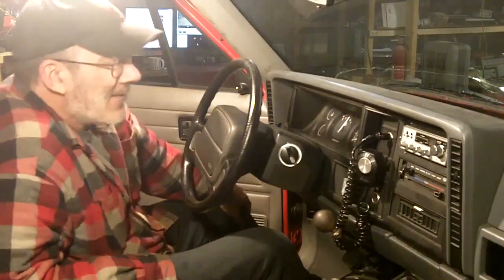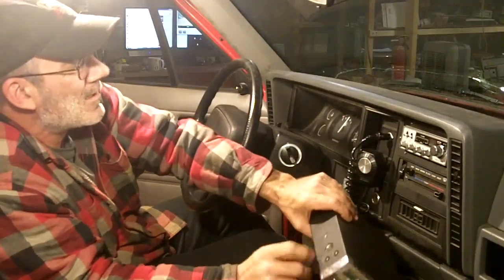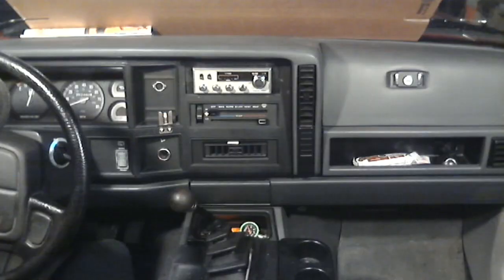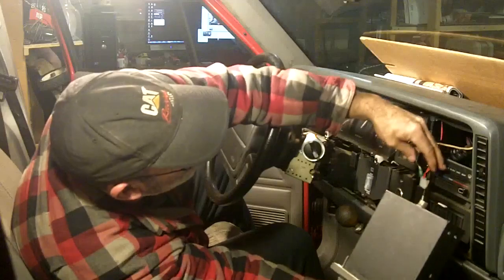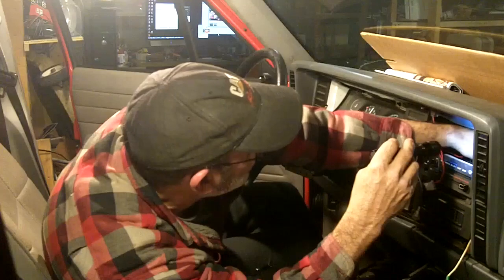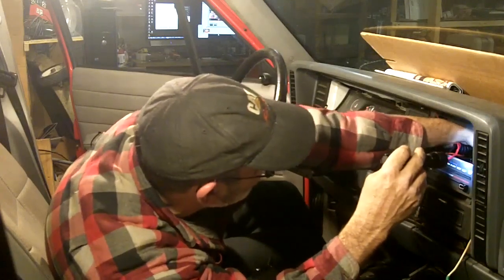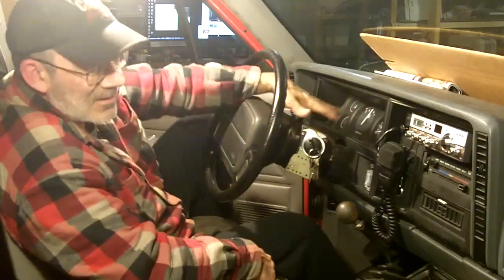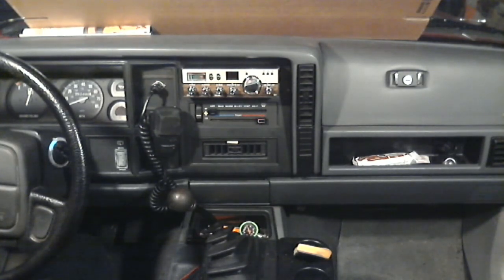Changing out My CB Radio.....Again!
New, Old CB radio for My car. a Realistic TRC-451, to replace the 453.
installation, plus a little bit of cutting to make it fit.